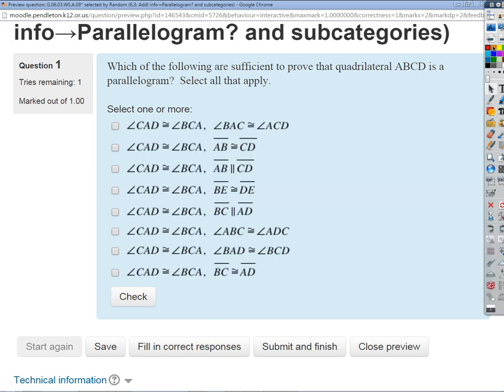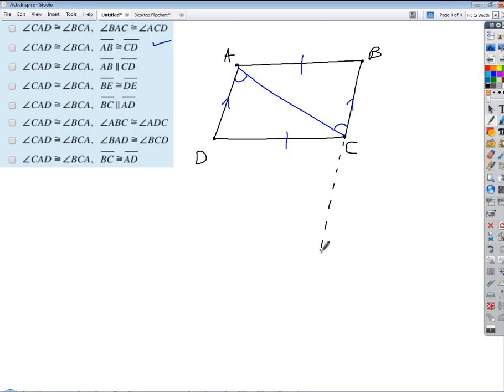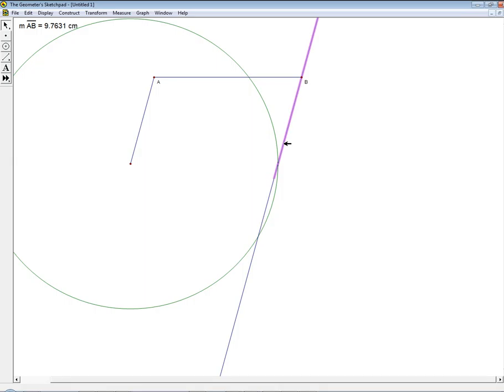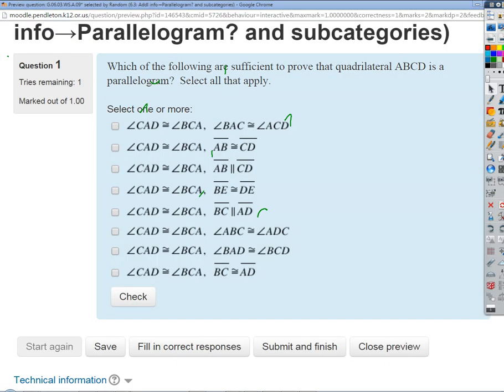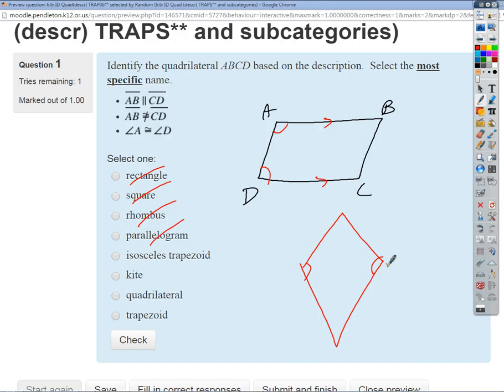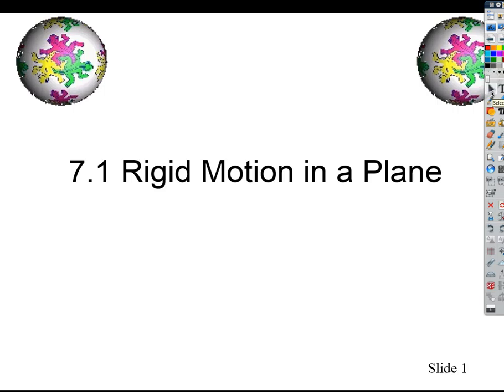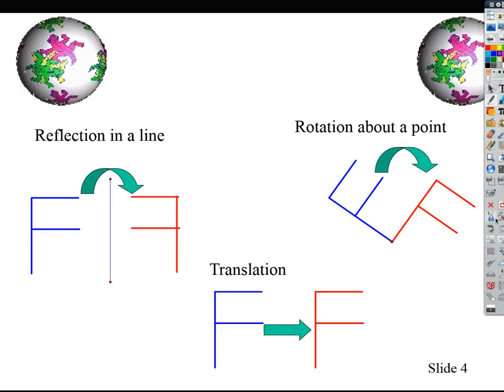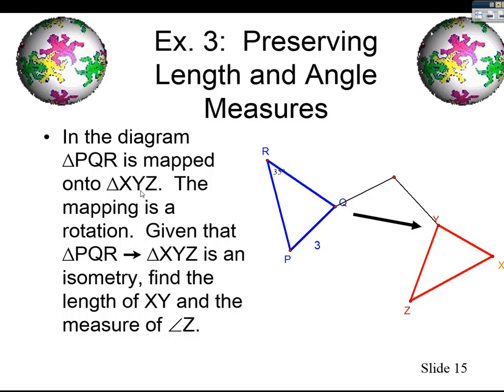Honors Geom Test Questions 2016 03 10